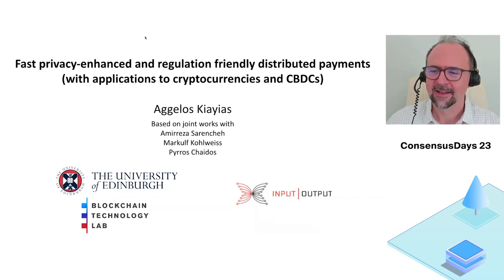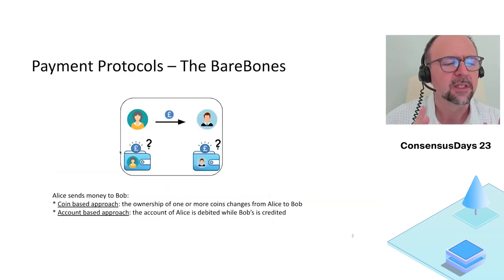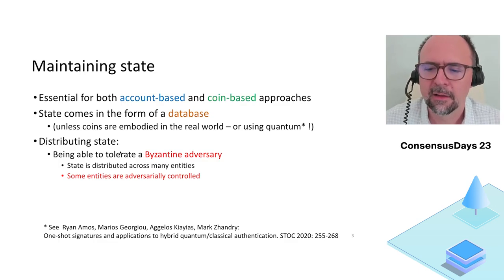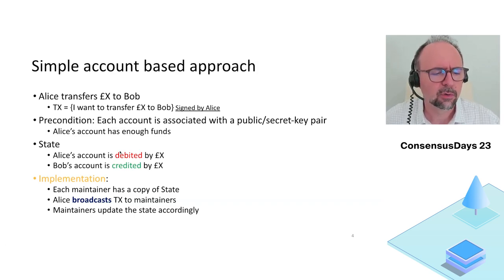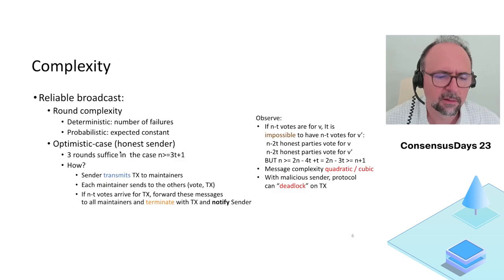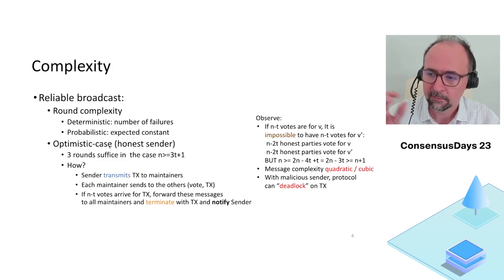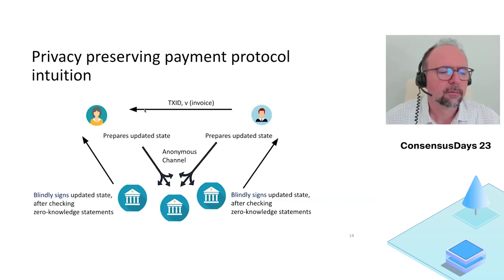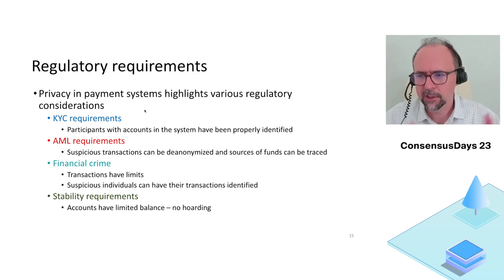Fast Privacy-Enhanced and Regulation-Friendly Distributed Payments - Aggelos Kiayias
Aggelos Kiayias (University of Edinburgh and IOG)

We present a class of distributed payment protocols that reconcile the need for privacy with other regulatory compliance requirements in the context of money transfers such as KYC-AML. The protocol settles online payments optimally fast in the optimistic case (when both payer and payee are honest and available). We discuss applications in the context of central bank digital currencies and cryptocurrencies. Based on joint work with Amirreza Sarencheh and Markulf Kohlweiss.